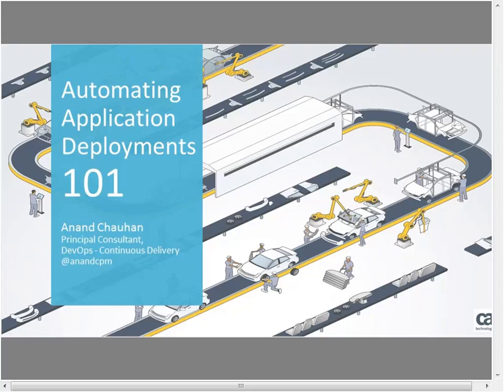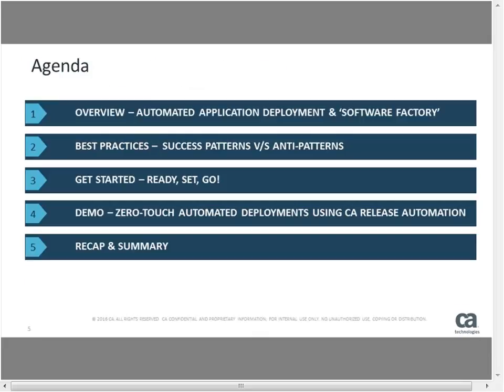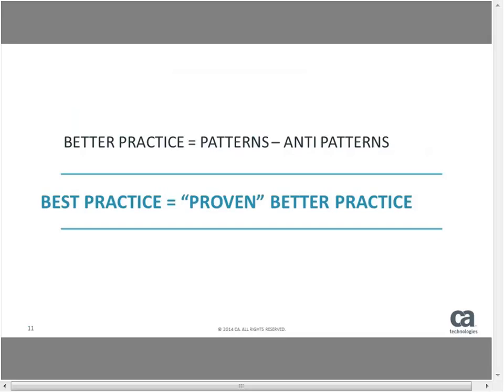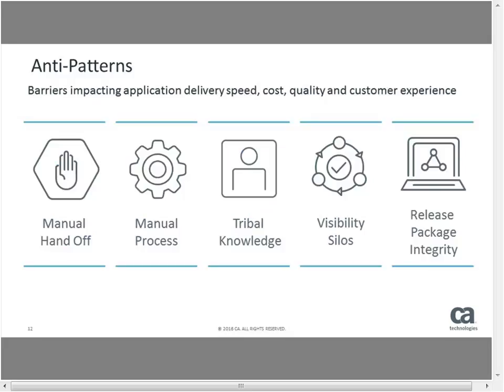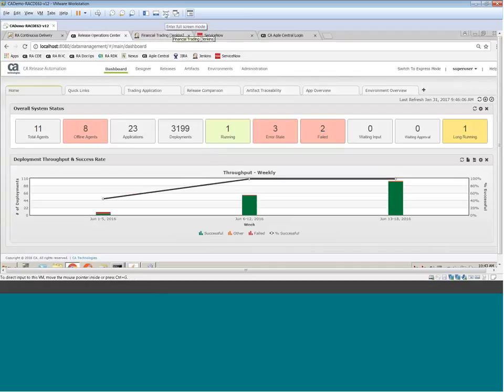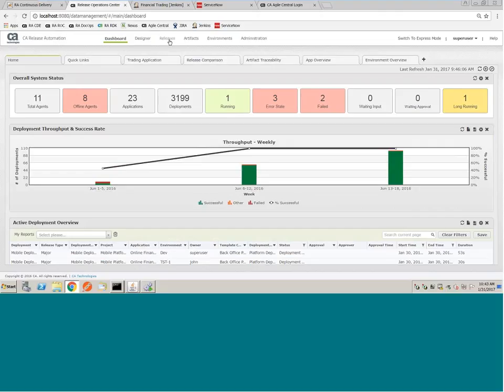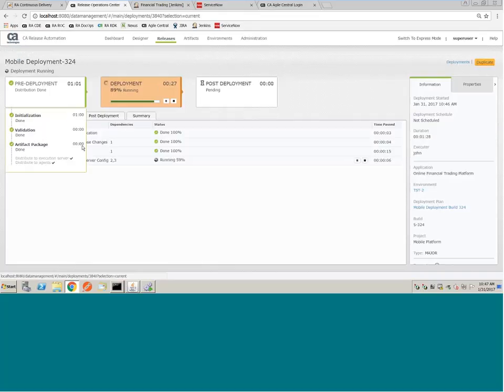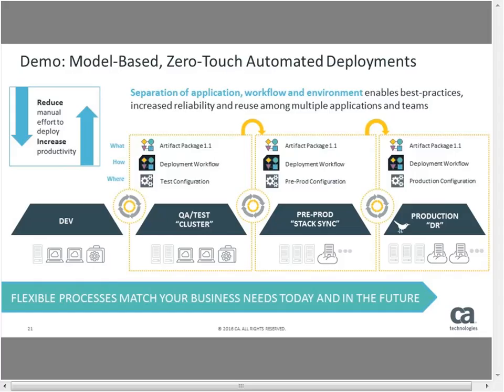January 2017 - RA Community Webcast - Automated Application Deployment 101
Replay of the CA Release Automation community webcast held on January 31, 2017.

Abstract:
You asked - we listened! As a result of a poll where we asked which CA World topic you'd like to see turned into a community webcast, we will be holding a shortened version of this CA World presentation for our community members!

This webcast will help you understand the basics of automating application deployments from development to test to production using an enterprise-class ARA solution: CA Release Automation. It offers several tips to help you get started quickly and demonstrates how to lay a foundation of best practices that you can build upon as you mature your application release practices. Say goodbye to those slow, manual release processes and error-prone scripts and say hello to automation!

If you missed CA World, or have any questions from the original session, please join us for this live presentation and Q&A session.